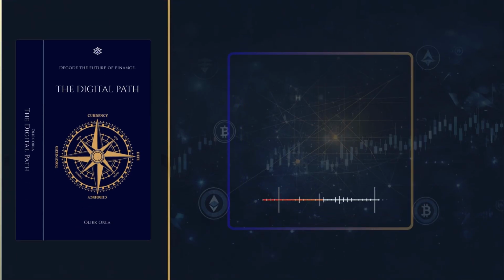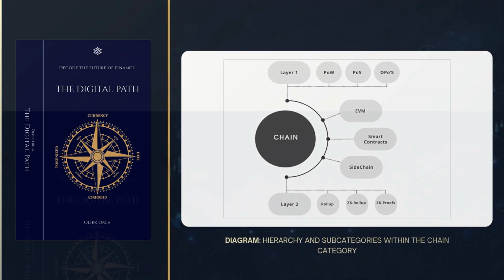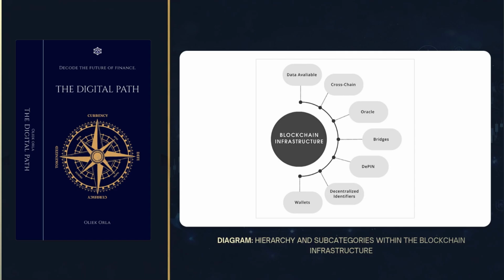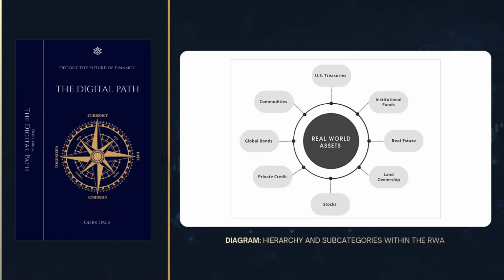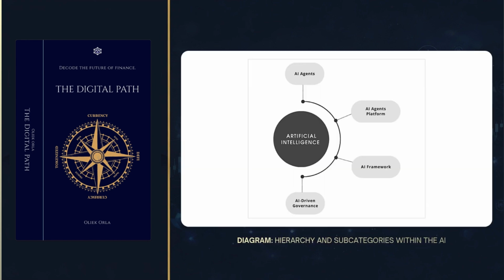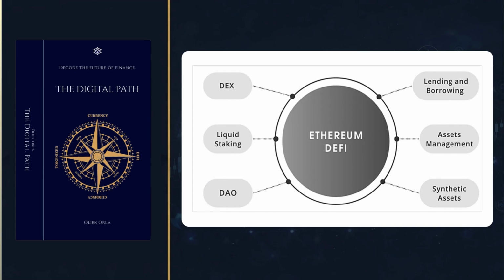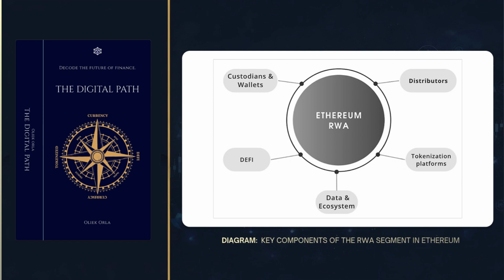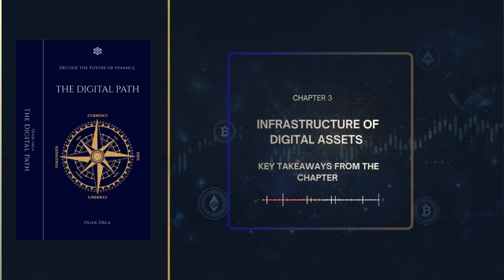The Digital Path: CHAPTER 3 | Audiobook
The Digital Path: Decode the Future of Finance is a full-length audiobook exploring how technology, artificial intelligence, blockchain, Bitcoin, digital assets, and decentralized finance are transforming the global financial system.

The financial world is entering a new technological era.

Money is becoming digital.
Markets are becoming programmable.
Artificial intelligence is reshaping capital allocation.
Blockchain is redefining ownership and settlement.
And traditional financial institutions are being forced to adapt to a rapidly changing economic landscape.

This audiobook explores the forces shaping the future of finance — from Bitcoin and digital assets to AI, DeFi, tokenization, stablecoins, institutional adoption, and the evolution of global monetary systems.

The Digital Path is a journey through the ideas, technologies, and economic forces that may define the next generation of financial infrastructure.

Whether you are interested in the future of money, Bitcoin, cryptocurrency, blockchain technology, artificial intelligence, digital assets, DeFi, or global finance, this audiobook offers a macro-level perspective on where the financial system may be heading.

🎧 In This Audiobook

• The evolution of money and financial systems
• The rise of digital assets and cryptocurrencies
• Bitcoin and the future of decentralized money
• Blockchain as a new financial infrastructure
• The transformation of traditional banking
• Artificial intelligence and the future of capital allocation
• Decentralized finance and programmable money
• Stablecoins and digital currencies
• Real-world asset tokenization
• Institutional adoption of blockchain technology
• The changing role of central banks
• The convergence of AI, blockchain, and finance
• The future of global financial infrastructure
• How technology could reshape markets and monetary systems

00:00 Chapter 3
00:55 Infrastructure of Digital Assets
02:32 Part I: Digital Infrastructure of the Ecosystem

14:05 Part II: Ecosystem Components
37:05 Blockchain Infrastructure
45:30 Blockchain Service
51:13 NFT
55:05 Metaverse
58:23 GameFi
1:04:29 SocialFi
1:07:22 RWA

1:20:58 Part III: DAO

1:27:24 Part IV: Ethereum Ecosystem
1:31:58 Ethereum Layer 1
1:34:54 Ethereum Layer 2
1:38:50 Ethereum Layer 3
1:41:03 Ethereum Infrastructure
1:46:49 Ethereum DeFI
1:59:10 Ethereum GameFi
2:06:08 Ethereum NFT
2:12:00 Ethereum RWA
2:18:46 Ethereum SocialFi
2:26:10 Ethereum AI
2:12:00 Ethereum Stablecoins

2:35:00 Key Takeaways